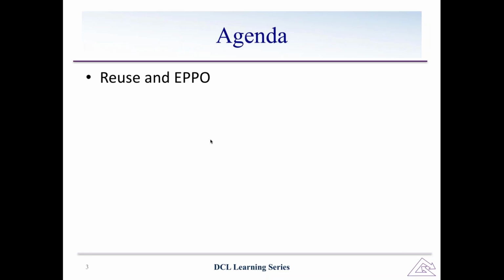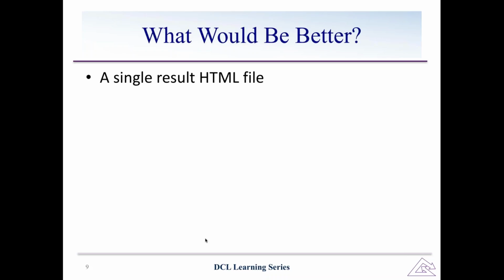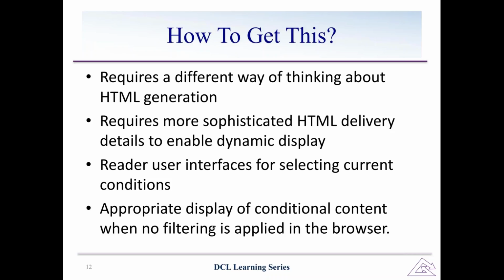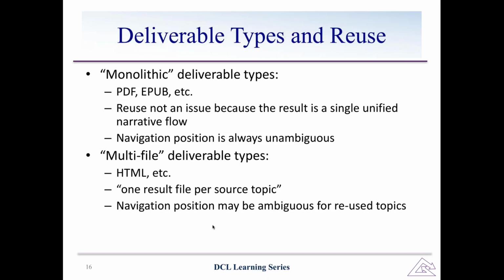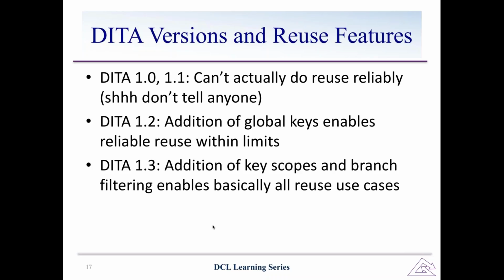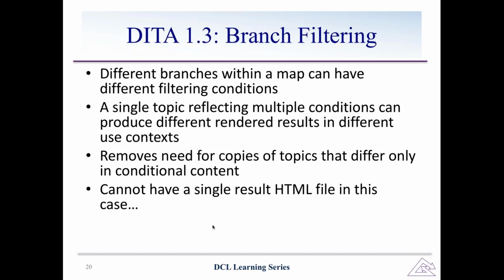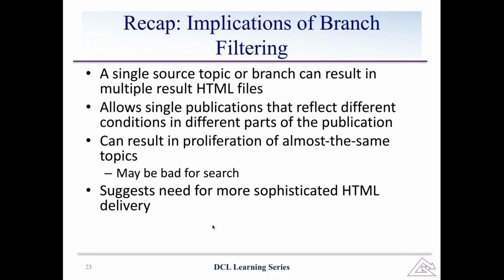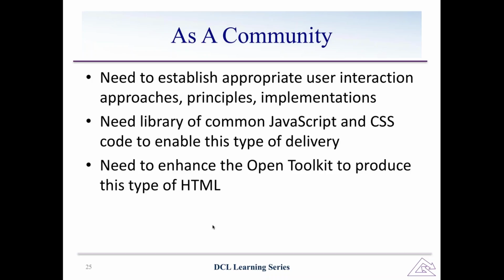The Many-Headed Hydra of Branch Filtering - DCL Learning Series Webinar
Attend this webinar as we outline the new possibilities and suggest possible responses for the Branch Filtering feature in DITA 1.3.